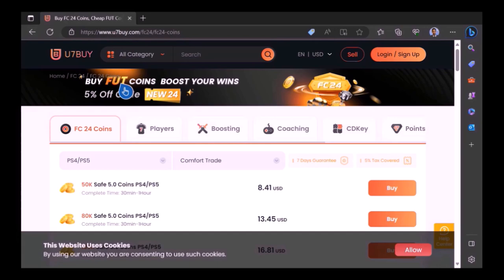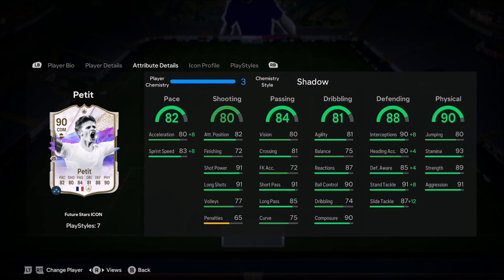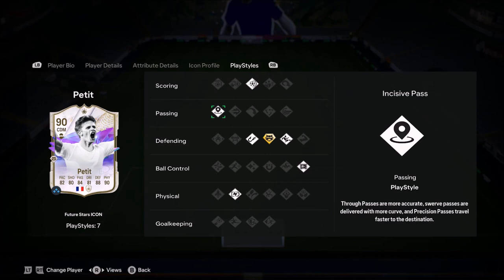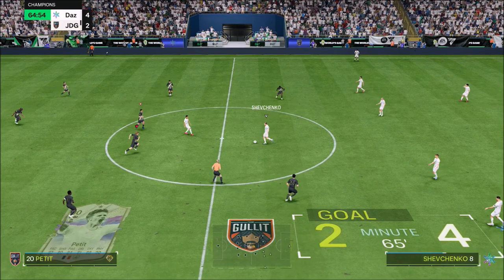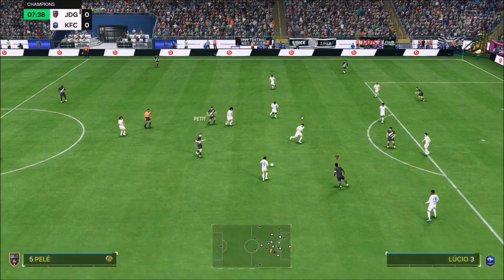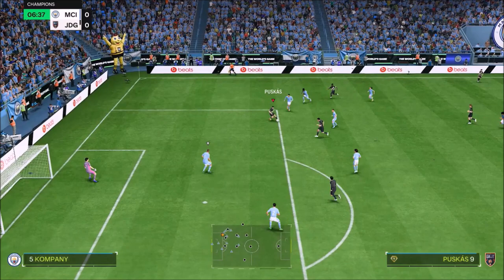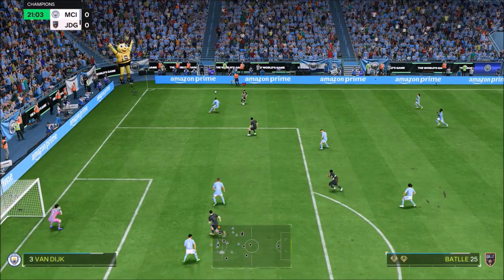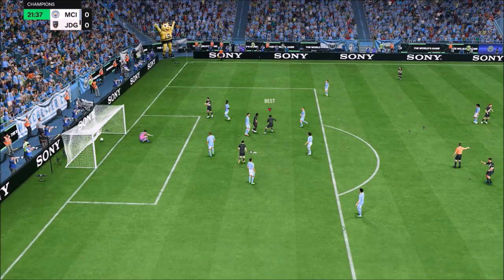SOLID CB/CDM!!!! FS ICON 90 RATED EMMANUEL PETIT PLAYER REVIEW - EA FC24 ULTIMATE TEAM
For Cheap, Fast and Reliable game service,